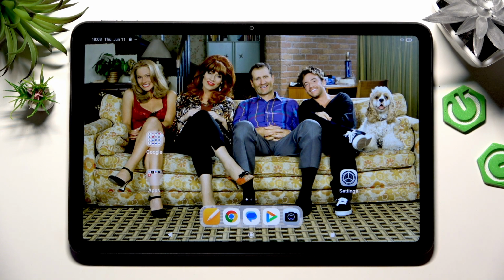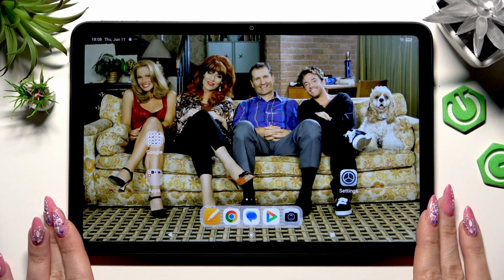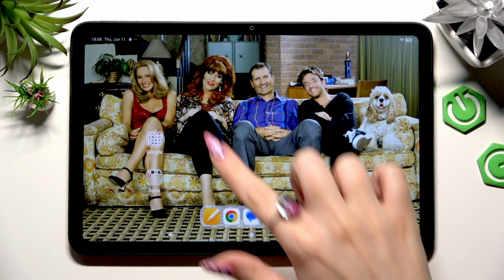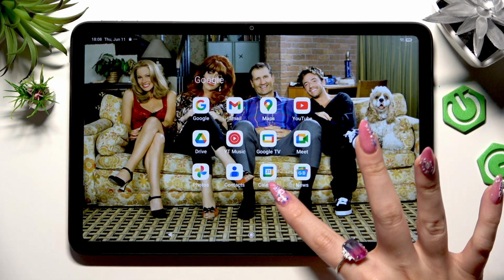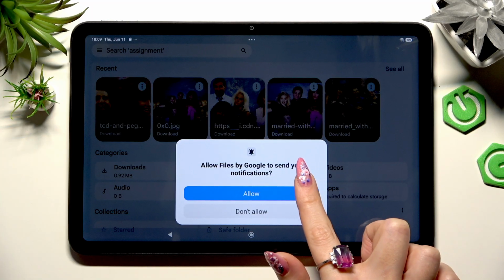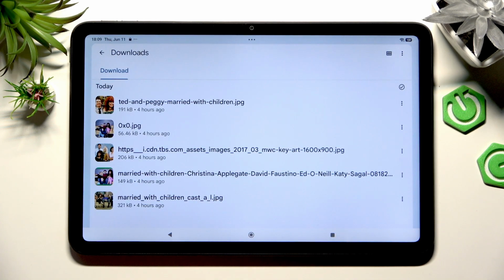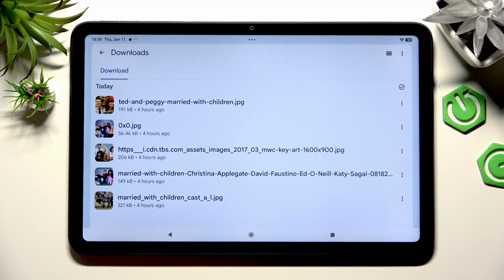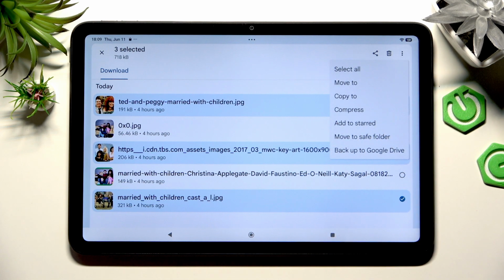REDMI Pad 2 4G – How to Find Downloaded Files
In this short video I show how to find and manage all downloaded files on your REDMI Pad 2 4G using the Files (Google) app. You will learn where the Downloads category is, how to allow file access, how to open a downloaded file, and how to manage single or multiple downloads with the three-dot menu or top-right options. This quick walkthrough is perfect for new REDMI Pad 2 4G users who want to locate downloads, clean storage, or move and share files fast.

How to find downloaded files on REDMI Pad 2 4G?
How to view downloads in Files app on REDMI Pad 2 4G?
How to manage multiple downloaded files on REDMI Pad 2 4G?

0:00 Intro – what we’ll do
0:08 Open the Files (Google) app
0:18 Find the Google folder and Files app
0:23 Select the Downloads category and tap Allow
0:31 View all downloaded files
0:41 Open a file and quick actions
0:50 Manage a single file with three dots or top-right options
1:02 Select multiple files (long press or top-right pick)
1:08 Perform actions and outro